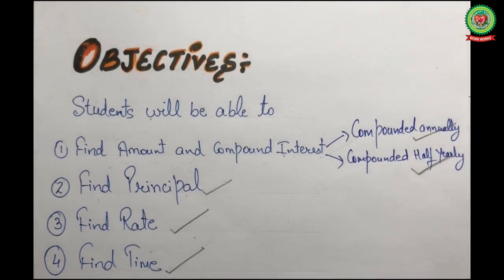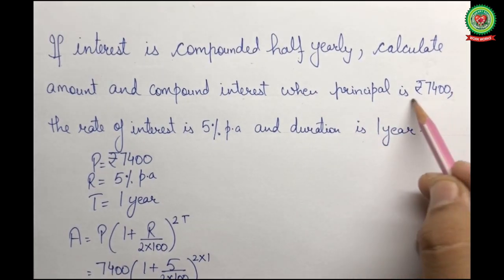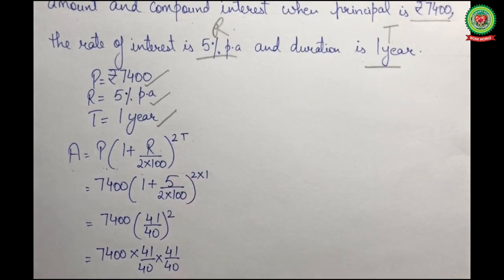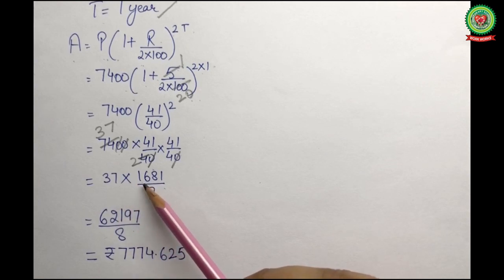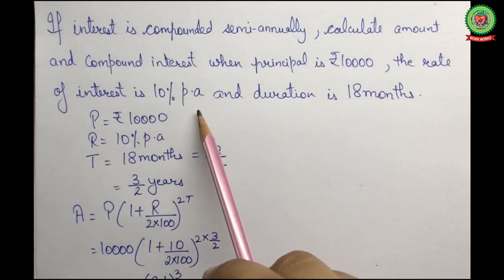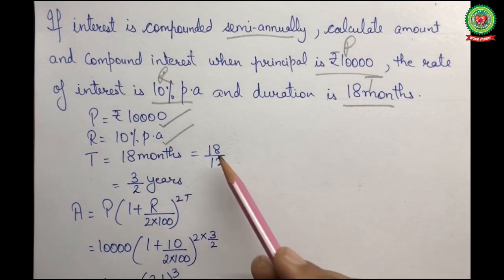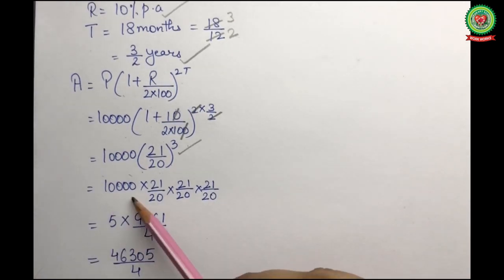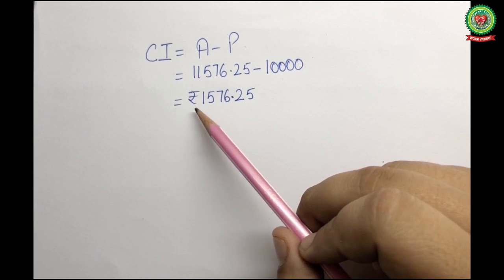Compound Interest | Class 8 | Maths | Holy Heart Schools | 3 June